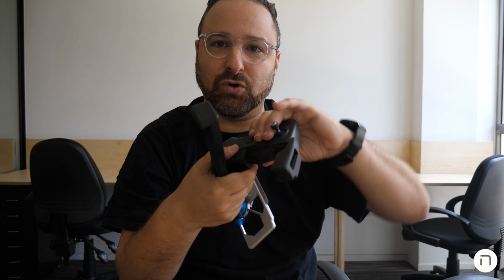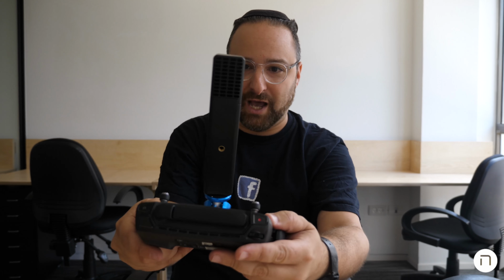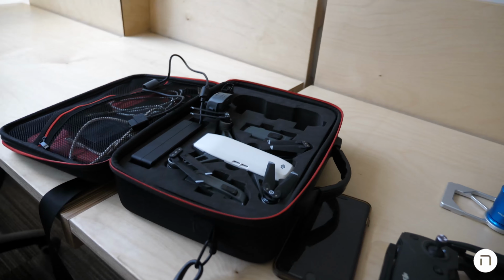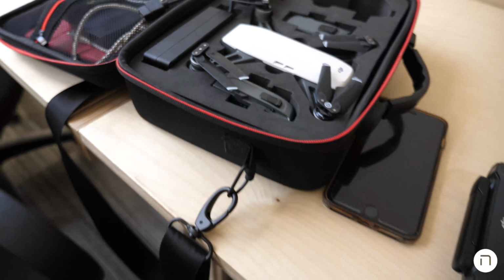He Left Microsoft to Help Leading Entrepreneurs Grow! Vlog 61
It was a full day to say the least! First I went to the new co-working facility at B&P Spaces where I crashed my DJI Spark Drone while trying to fly it indoors. Fun! Then I had a conversation with Toot Shani who explained that B&P was trying to create a sustainable scale ecosystem whereby the companies they support will grow locally rather than be bought out by larger enterprises. I unwrapped some toys including the awesome MavMount (NOT A PAID ENDORSEMENT!), slobbered over a Jaguar-F Type parked across the street and then had a really meaty lunch with Israel Blechman, formerly from Microsoft and currently with his new marketing outfit called TLM (Thin, Lean & Mean!?) Marketing. The day ended with an appearance at i24 News where I discussed Apple's latest quarterly report and tech news of the week. Oh and I droned some more over the Mediterranean. Sweet! And ProoV? ProoV is money!

B&P Spaces - but don't go there.

Thank you for checking out this episode of my vlog!

I regularly post content that revolves around Israeli tech startups, with a behind-the-scenes glimpse into the brilliant minds behind the innovations. It's not for nothing that Israel has gone from being "startup nation," to "scale-up" nation. Whether the products are hardware or software, or B2B's or B2C's, there is always much to learn from everyone- from the angel investors, to VC's, to CEO's, CMO's, sales/marketing professionals, developers, interns, and more. That's not all this vlog is about. You can also see all that Israel has to offer, from world-class restaurants, to gorgeous beaches, to scenic views, to ancient historical landmarks, and more. It's always fun for me to take out my drone and capture all the glory that Israel has to offer. What would you like to get a closer look of in the Israeli tech scene? Your feedback means a lot.